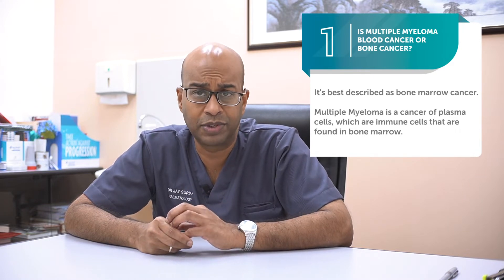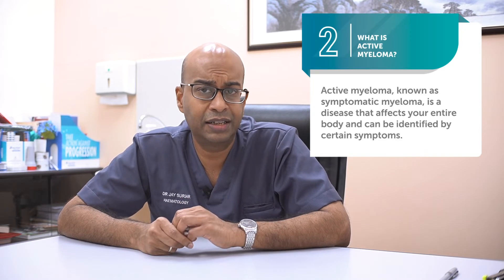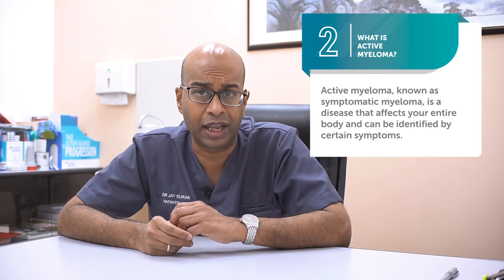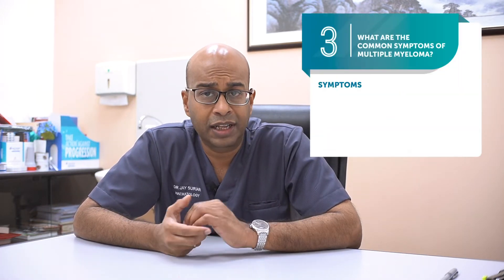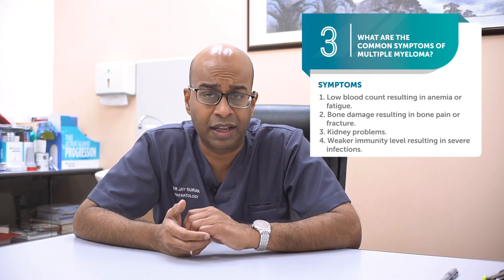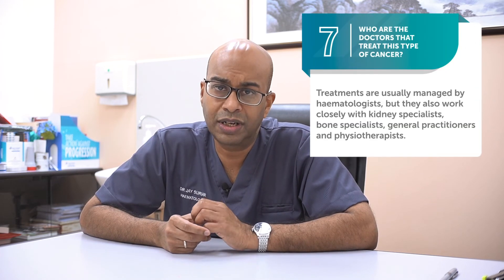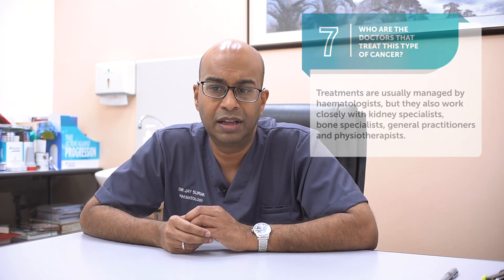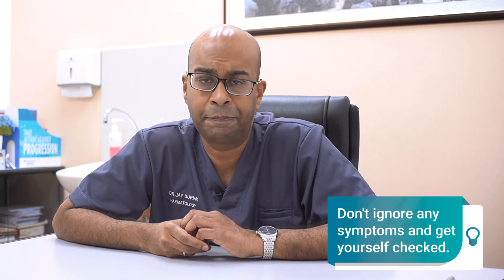Dr. Jay Suriar, a Haematology Specialist, explains further about multiple myeloma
Is multiple myeloma considered a form of bone or blood cancer? What are some of the symptoms that can be detected? In this informative video, Dr. Jay Suriar, a Haematology Specialist, explains further about multiple myeloma and what you need to know.